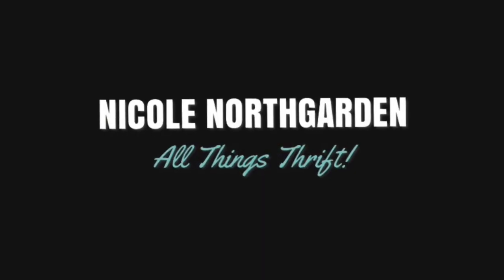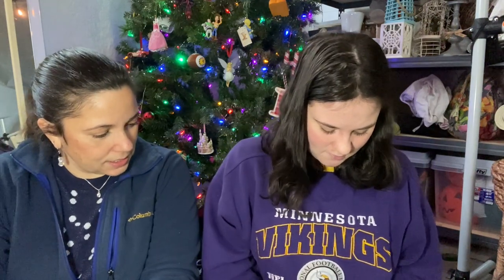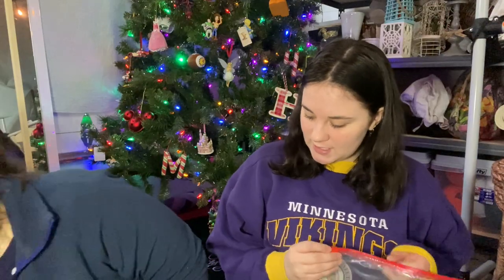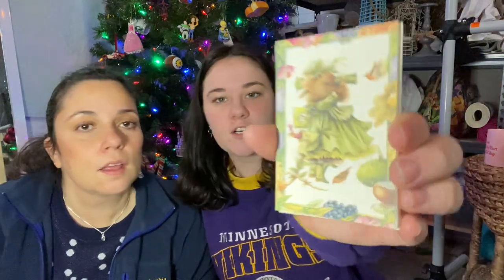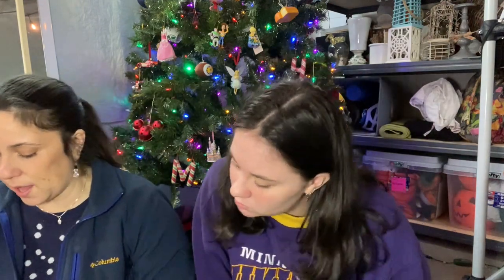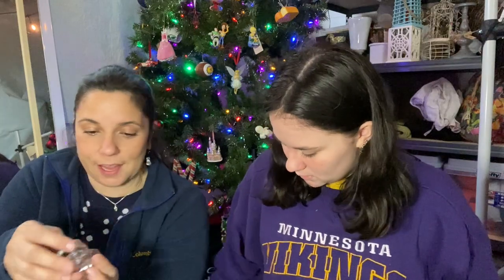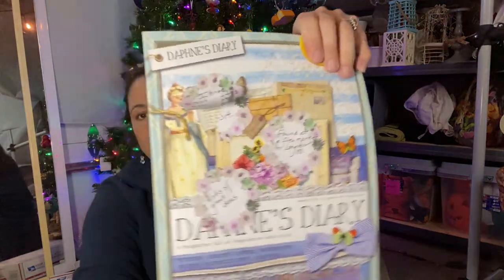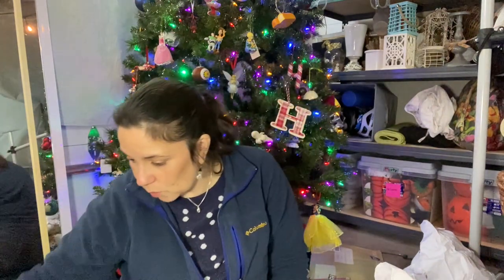VINTAGE KITCHEN, VINTAGE CHRISTMAS, URANIUM GLASS, OH MY! Thrift Home Decor! November Friend Mail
In VINTAGE KITCHEN, VINTAGE CHRISTMAS, URANIUM GLASS, OH MY! Thrift Home Decor! November Friend Mail, I will show you an amazing haul of vintage items sent to me by subscribers.